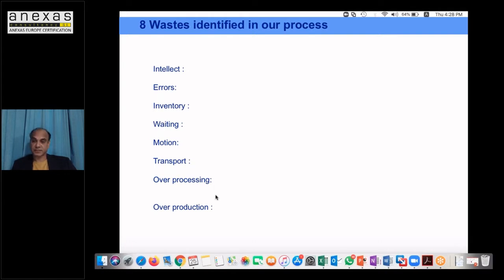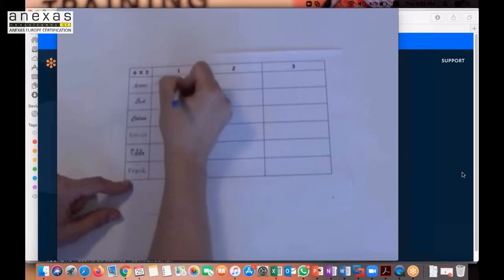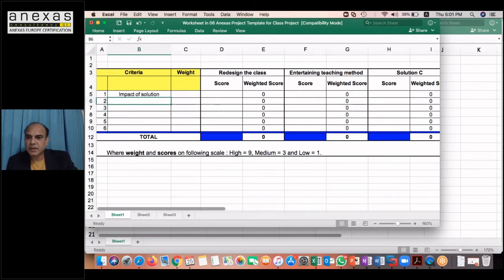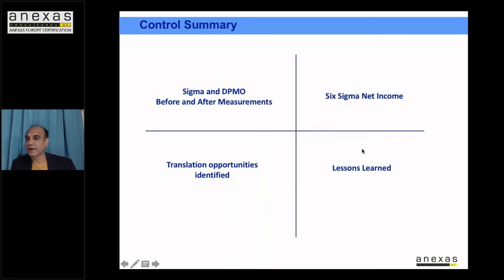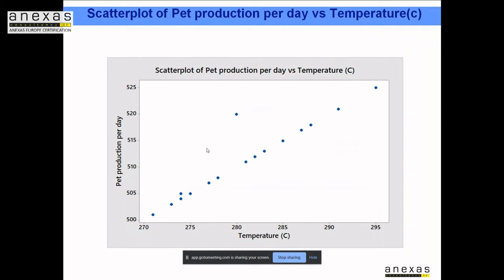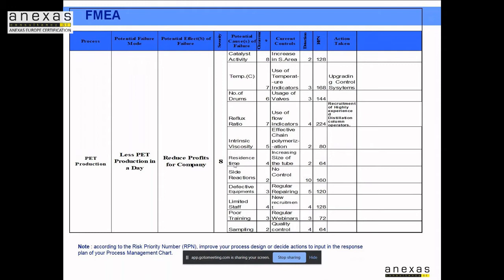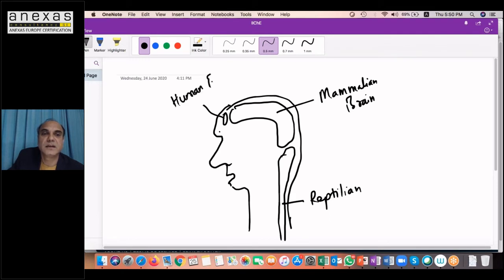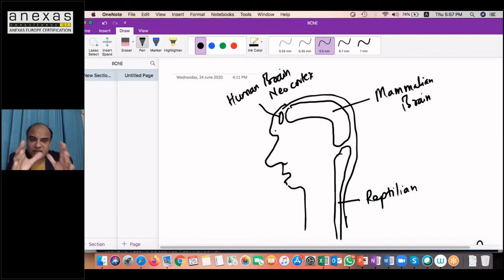IIChE Day 5 Lean Six Sigma Anexas Training - Online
IIChE Day 5 Lean Six Sigma Training by Amitabh Saxena, CEO - Anexas Europe

UAE
Phone:
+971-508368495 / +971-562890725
Mail:

India
Phone:
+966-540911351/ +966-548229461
Mail: